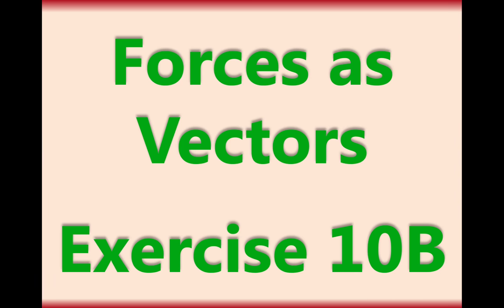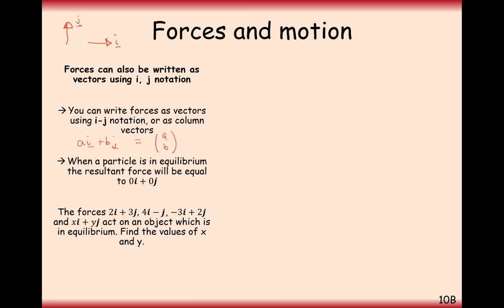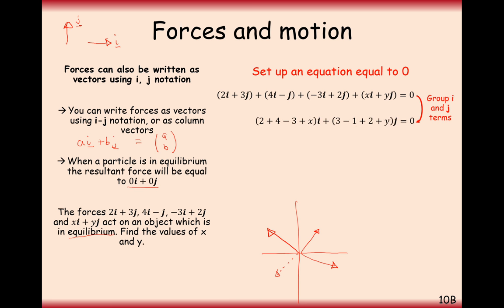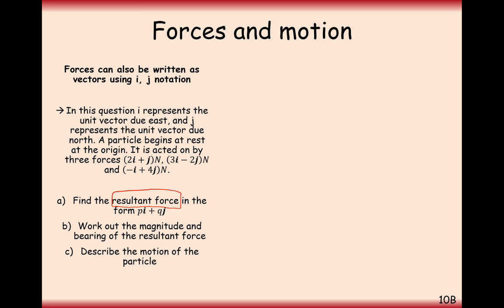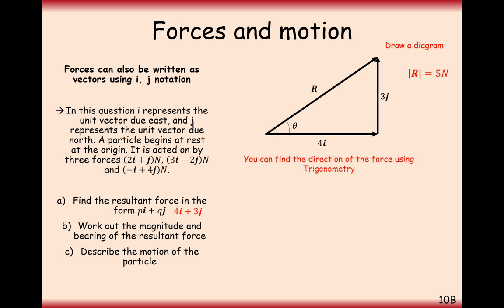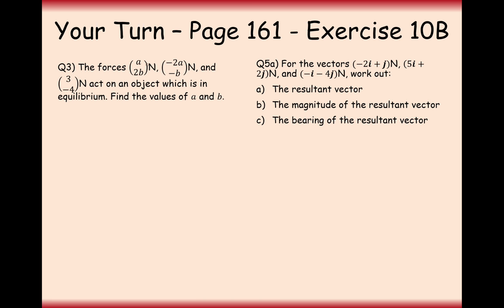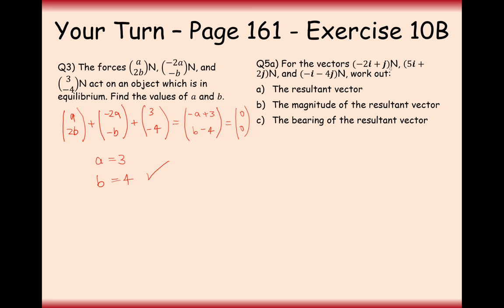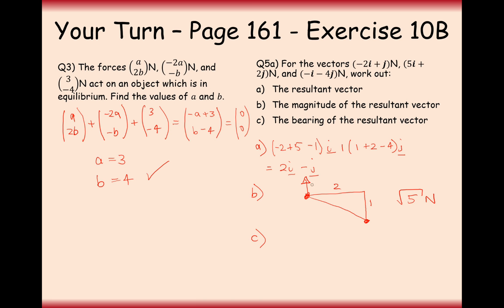AS Maths - Mechanics - Forces as Vectors